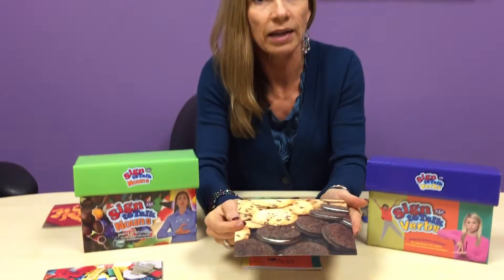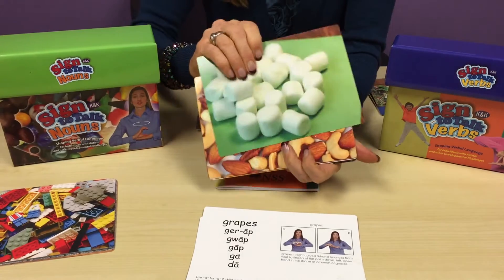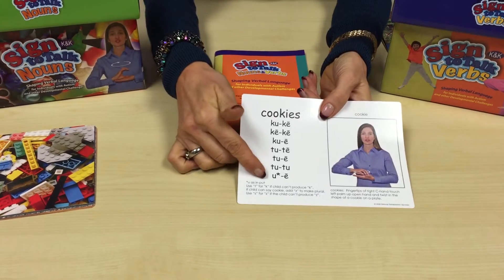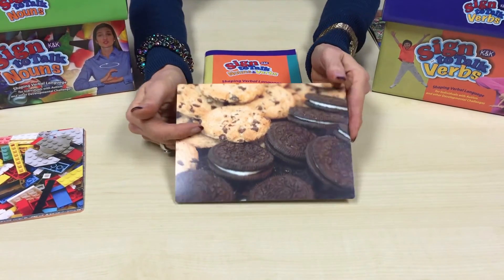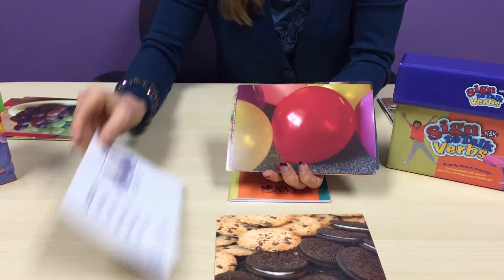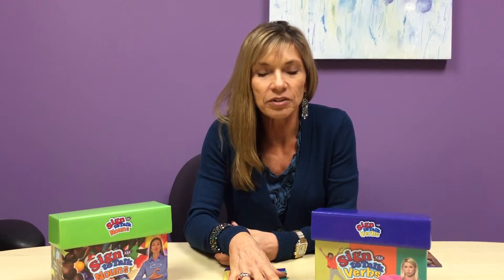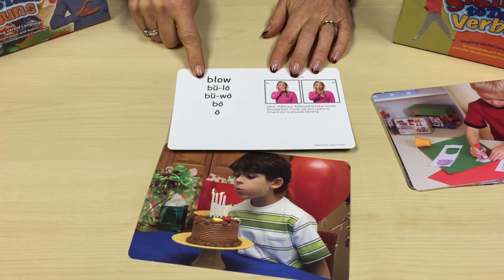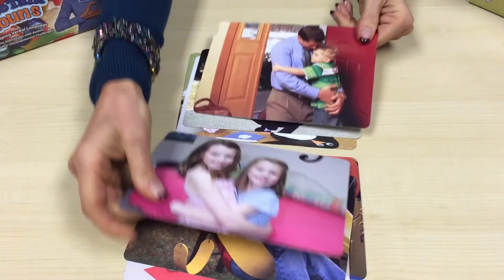K&K Sign To Talk Kits: Demo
Provides a bridge from signing to vocal communication for children who are not yet vocal imitators. Geared for children on the autism spectrum, these kits present high-frequency everyday verbs and nouns through real-life pictures, ASL signs, and Kaufman progressive word shells for increasing intelligible articulation and overall communication. Published by Northern Speech Services.